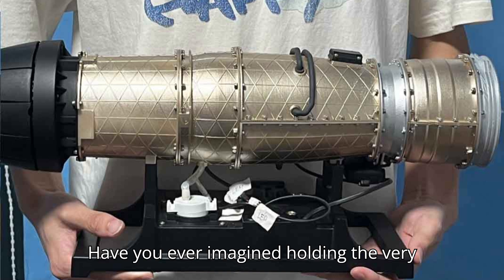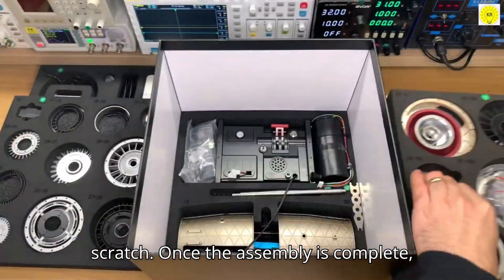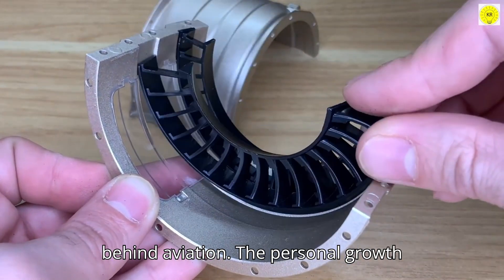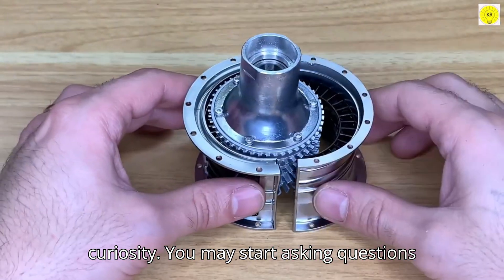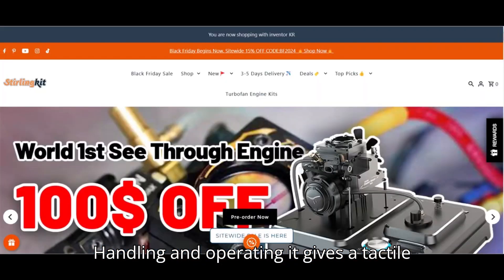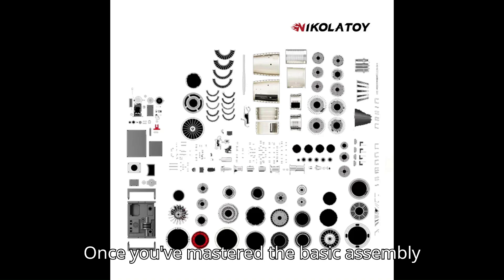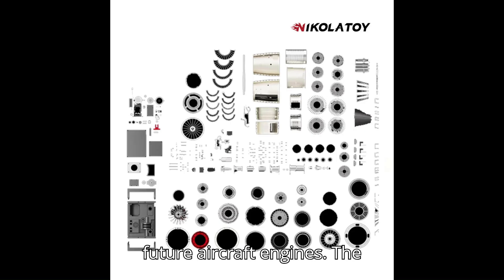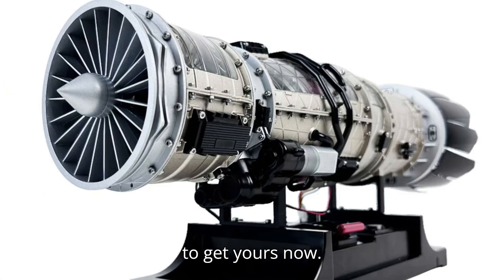NIKOLATOY® Turbofan Engine DM135 | Build & Power Your Own F35 Mini Jet Engine!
Experience the thrill of building and operating your very own NIKOLATOY® Turbofan Engine DM135! This 600+ PCS F35 fighter jet engine model kit from TECHING x SKYMECHMAN is perfect for STEM enthusiasts, hobbyists, and anyone passionate about aviation engineering.

✔ Hands-on assembly experience with over 600 detailed parts
✔ Learn mechanical engineering, rotational dynamics, and problem-solving
✔ Two 3.7V 800mAh lithium batteries power your engine after a 2-hour charge
✔ Ideal for STEM learning, DIY enthusiasts, and aviation lovers
✔ Durable, realistic, and fully functional miniature jet engine

This kit is perfect for creative exploration, advanced STEM learning, and hands-on fun. It makes an amazing gift or personal project to learn engineering concepts in a fun and interactive way.

Start building your miniature F35 jet engine today and experience the excitement of engineering, creativity, and discovery!